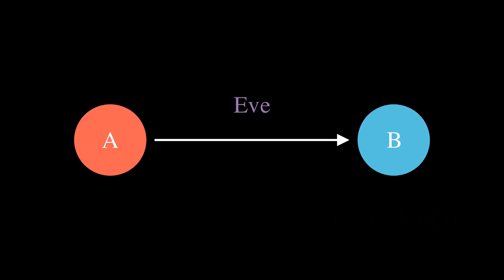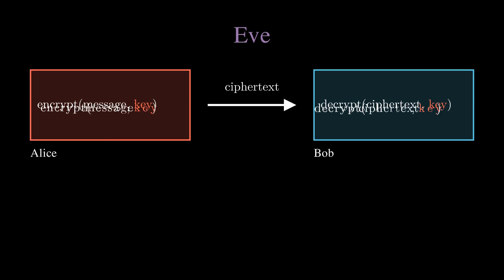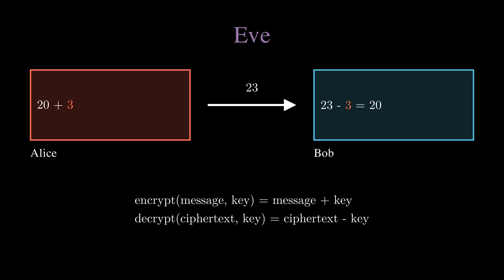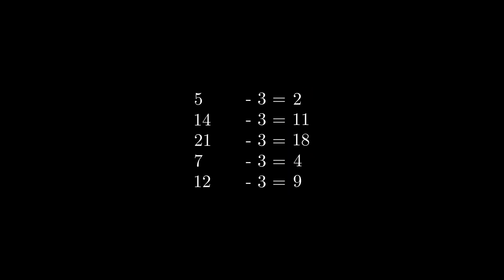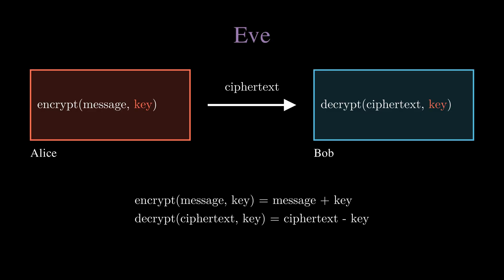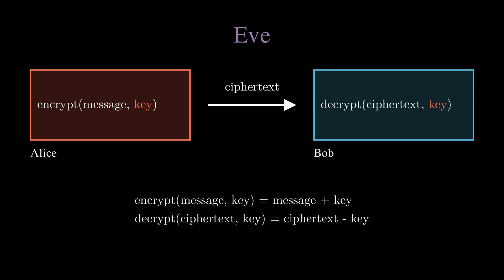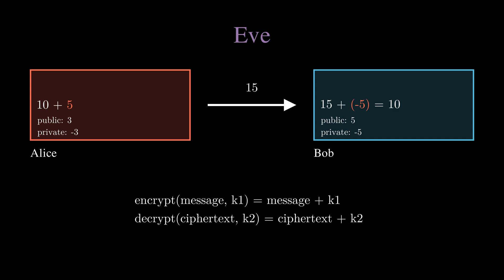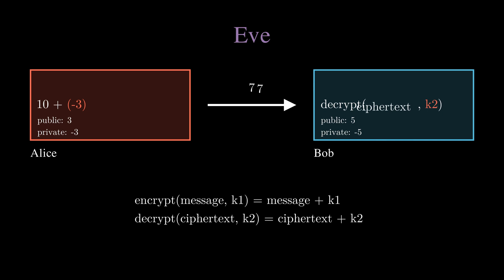Encryption with ridiculously simple examples | Part 1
Timestamps:
00:00 Introducing our characters
00:18 Basic steps
01:05 Extremely simple example 1
03:44 Public private key encryption & Extremely simple example 2